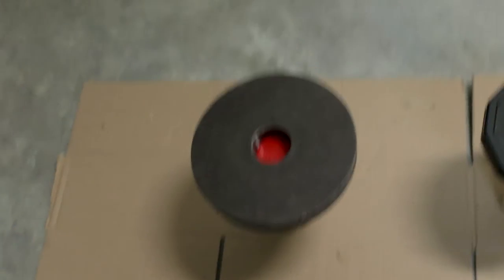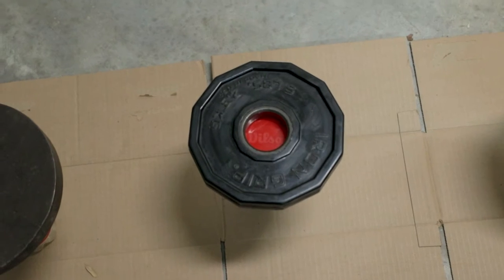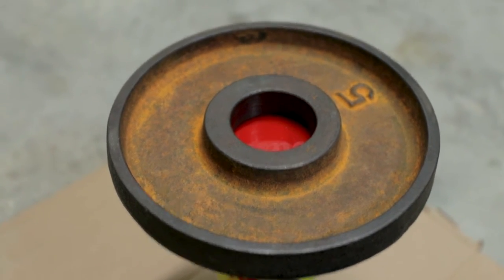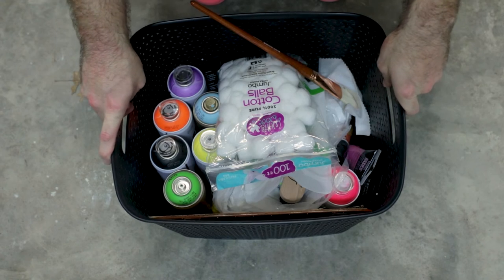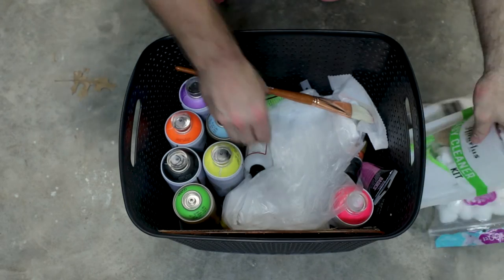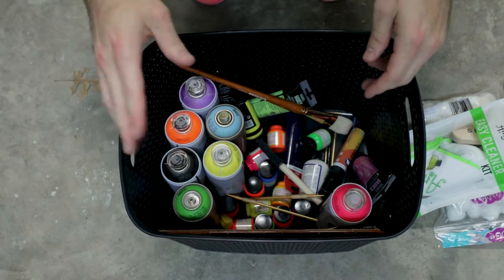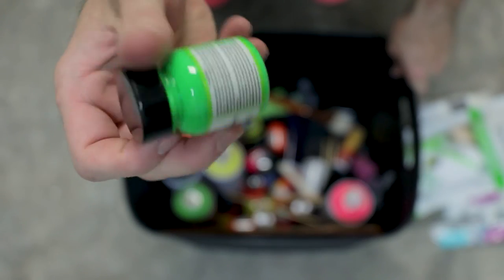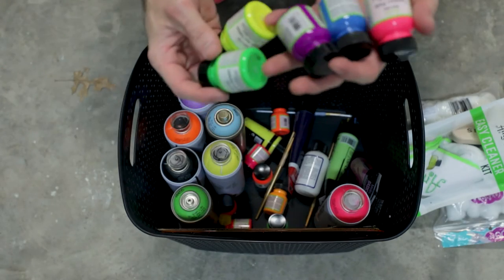I Have A Confession To Make - I Use Angelus Paints To Customize ....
In this Confession Time video I share one of my guilty pleasures.  I Use Angelus Paints To Paint ALL the things.   I don't mean to make is sound so dramatic.  It's not really that big of a deal, but I'm pretty sure I'm the only human that does it :)

I borrow things from public places, paint them, and return them.  In this video I paint some weights that I got permission to borrow.  For these types of activities I use Angelus Brand Paints and love the quality and durability.  I typically use Angelus Paint for Sneaker Customization projects, but they're also great for other projects and material.

I hope this video inspires you to go create something and work on that project you've been kicking around in your head.  Don't worry about what people think, just keep creating things.

Confession Time - One Of My Guilty Pleasures